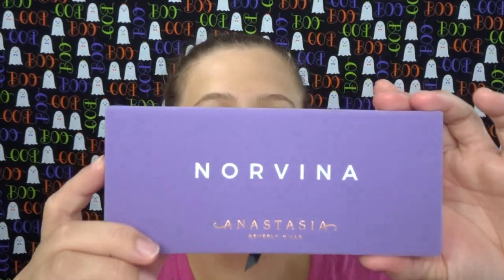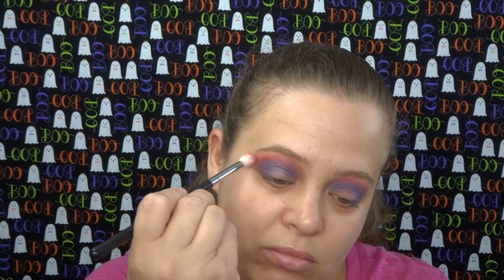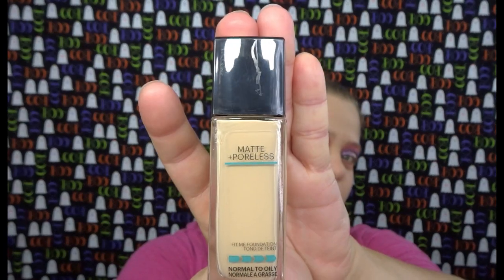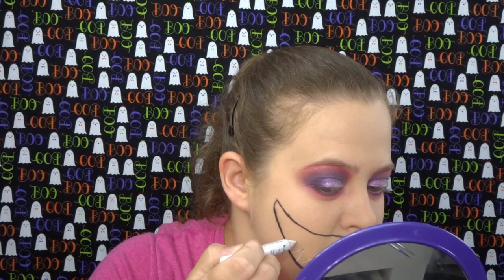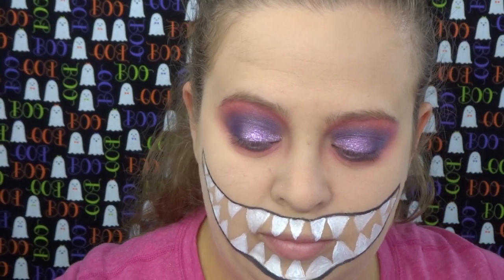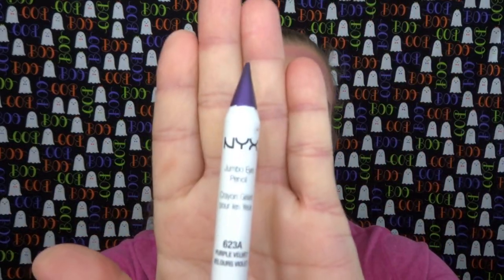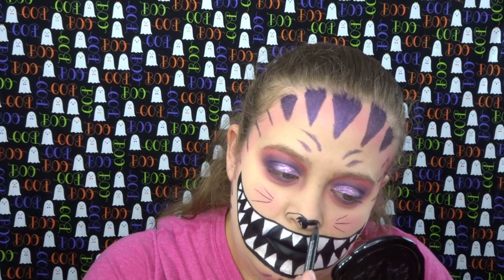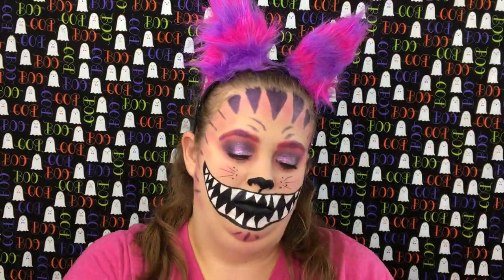Cheshire Cat Halloween Makeup Tutorial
Hey Guy!!! OMG I am so freakin excited for todays video!!! I have another Halloween Video for you! Today's Halloween tutorial is the Chesire Cat! It was so much fun to do!!! XOXO

Products Used:
Norvina Palette
Nyx Ultimate Brights Palette
Mehron Paint Palette
Milani Eyeliner
KVD Tattoo Liner
Nyx Jumbo Eye Pencils in the colors Black Bean, Milk, & Purple Velvet
Tarte Lights Camera Lashes Mascara
Stila Glitter in the color Gypsy
Benefit Porefessional Face Primer
Urban Decay Anti-Aging Primer Potion

Track: Darren Curtis - Come Out and Play